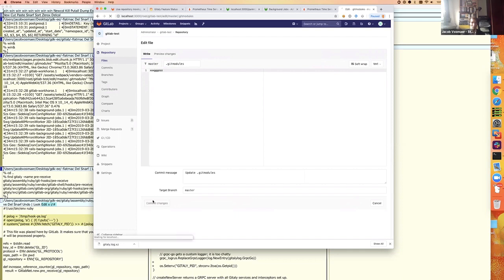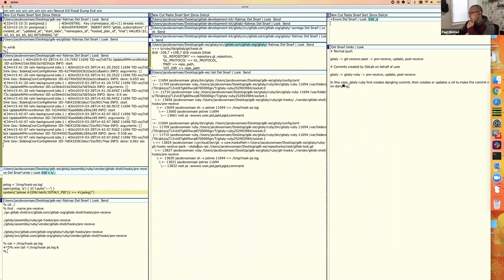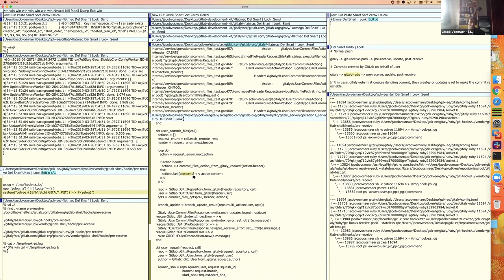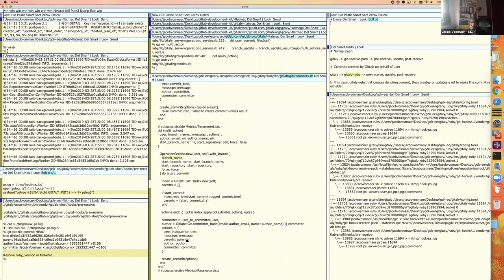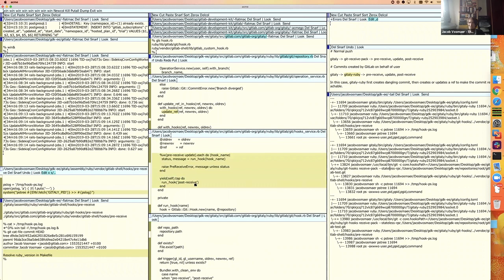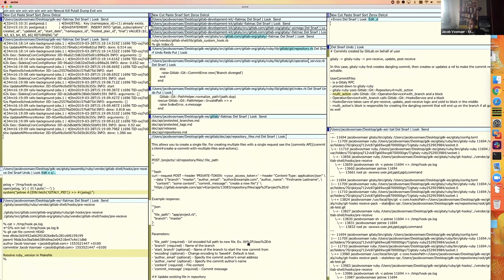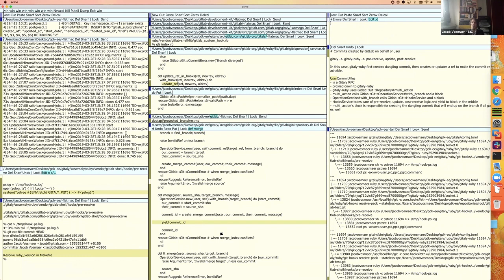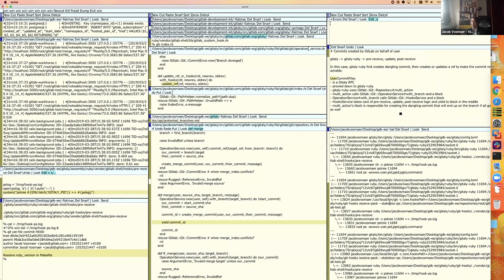How Gitaly fits into GitLab: Creating Git commits on behalf of Git users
A 1-hour training video for contributors new to GitLab and Gitaly.

Demonstrate how usually Git hooks are run by
git-receive-pack, but sometimes by gitaly-ruby. Deep dive into
UserCommitFiles: where do those hooks actually get run? A look at
UserMerge. How does Gitaly make merge commits. A look at the
implementation of the special feature where users are not allowed
push to a branch, but are allowed to merge into it.

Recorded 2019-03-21